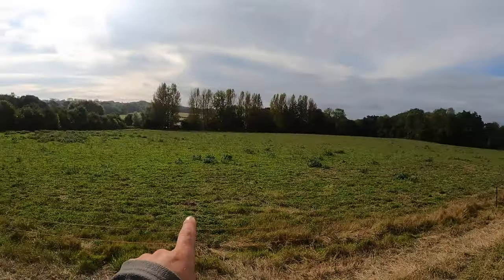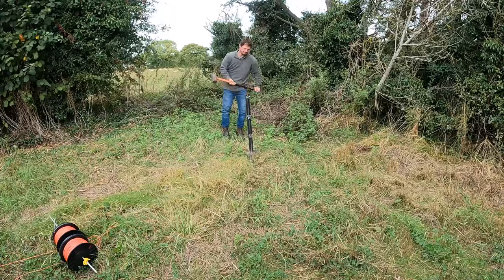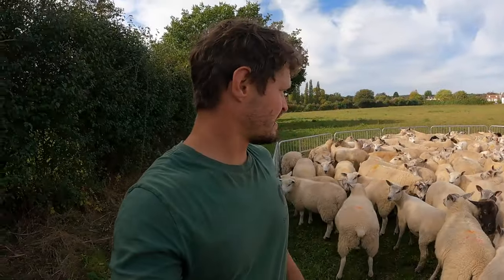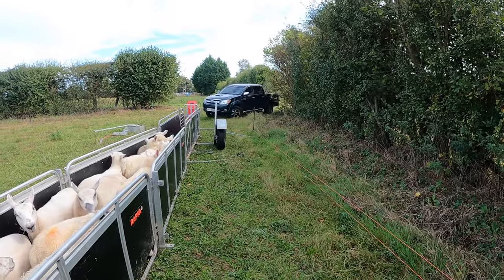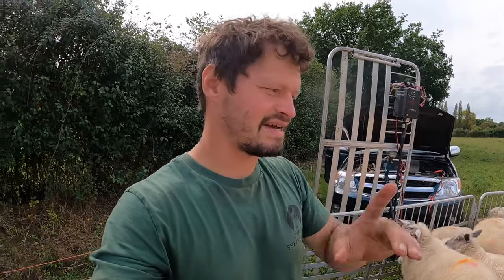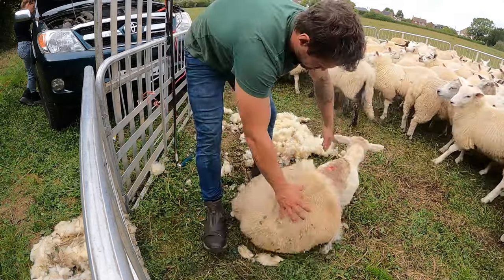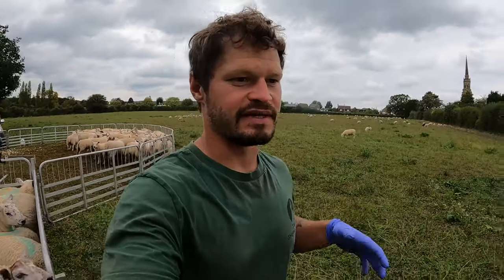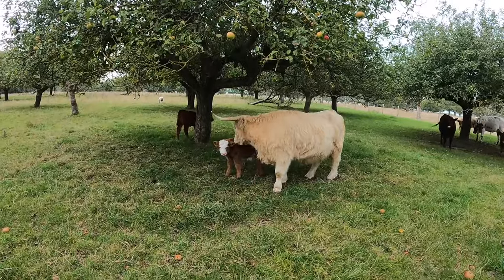MAGGOTS are eating my sheep!!